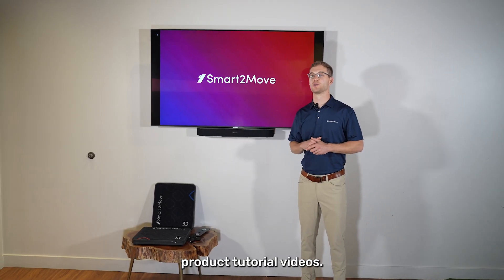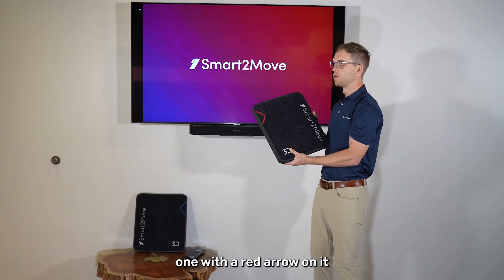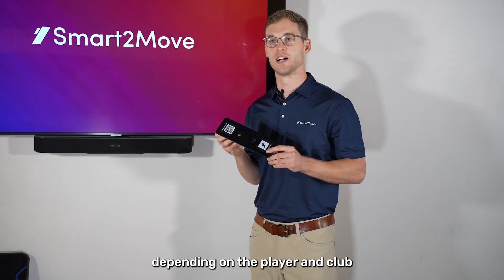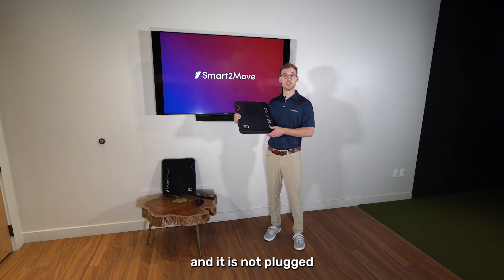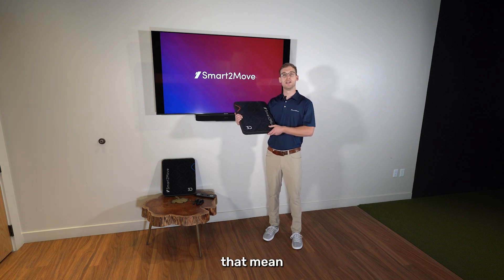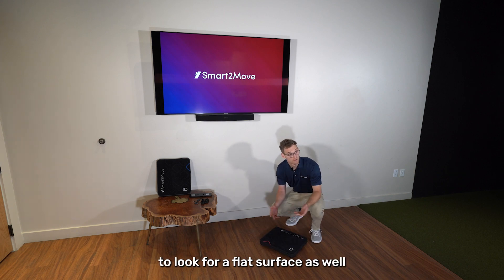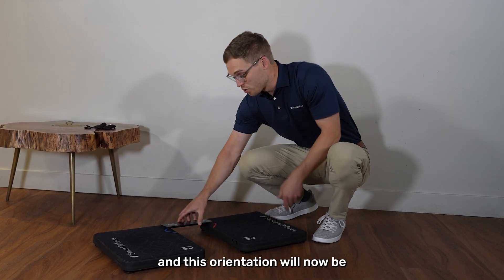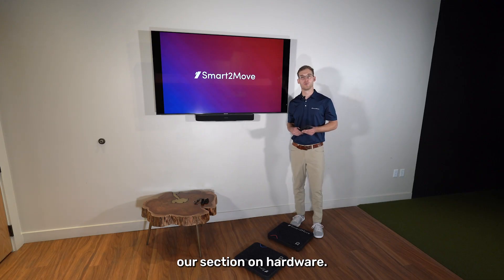Comprehensive Hardware Guide for Smart2move Force Plates: Setup, Installation, and Features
Focusing on the S2M 3D Dual Force Plates, this video will help you understand the physical components of your force plates and how to set them up. All steps also apply for 1D force plates

Timeline:

00:30 Force Plate Delivery Contents
01:10 Anatomy of 3D Dual Force Plates
01:45 Indicator Light Status
02:38 Setting up your force plates - Introduction
03:11 Setting the distance between each force plate
03:41 Quick Start Guide and Precautions
04:01 Conclusion

Whether you are setting up your force plates for the first time or looking to deepen your understanding of their hardware, this video provides all the information you need. For further details and support, visit our